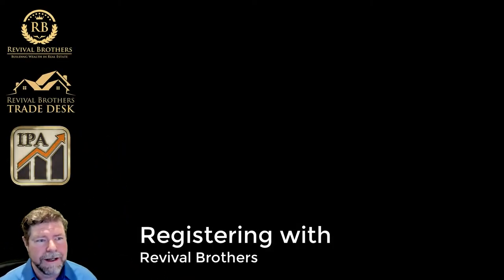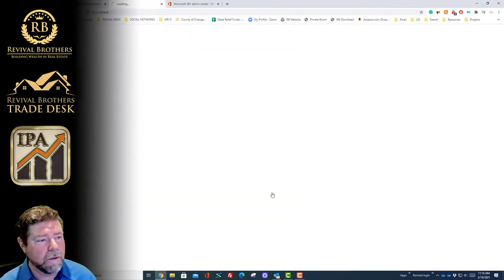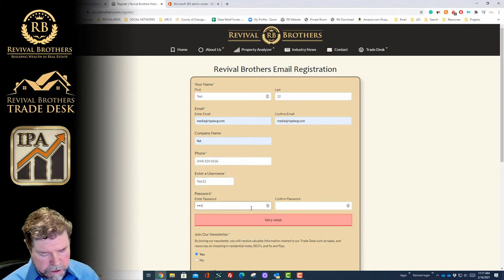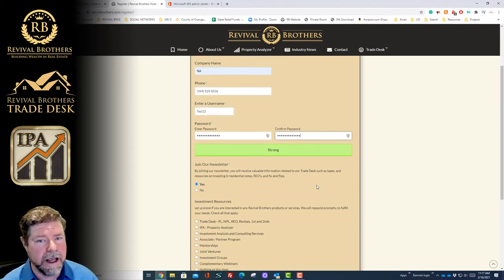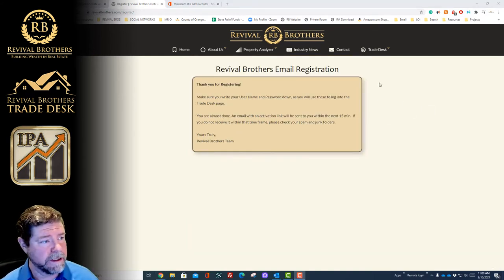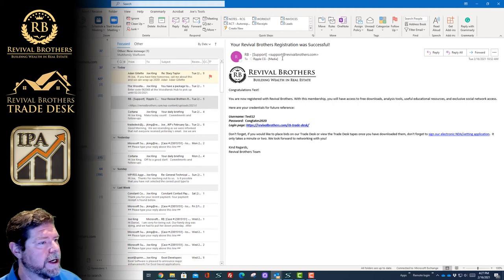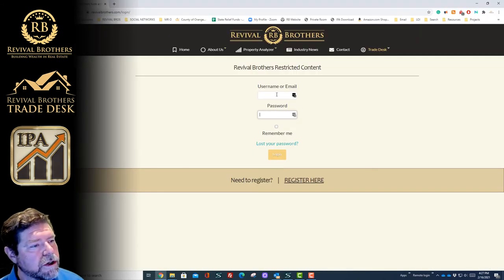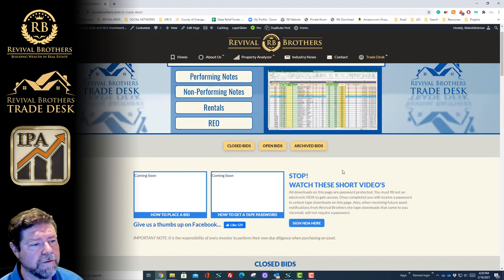Revival Brothers Registration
We are taking the guessing out of registration with Revival Brothers. This registration puts you on our mailing list where you will receive fresh tapes of REO, Rentals, Non-performing, and Performing Notes. We cater to the needs of investors.